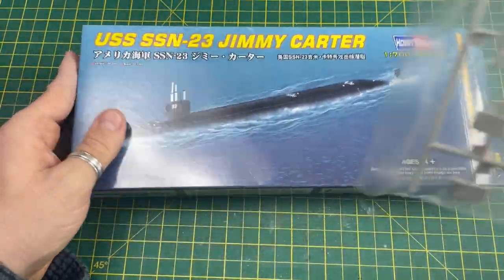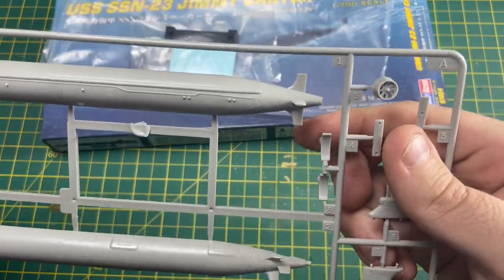Cheap Submarine Model Kit For £4.50 Jimmy Carter Hobby Boss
If you're looking for a cheap submarine model kit that's perfect for hobbyists, check out Jimmy Carter Hobby Boss! This kit is only £4:50 and it comes with a lot of cool features that you won't find in other kits.
If you're looking for a fun, cheap project to work on during your free time, then this submarine model kit is the perfect option for you! This kit is available for only £4:50, and it's perfect for anyone... fun, cheap project to work on during your free time.

Hobbyboss 87004" USS Ssn-23 Jimmy Carter Plastic Model Kit, 1:700 Scale

Tools.